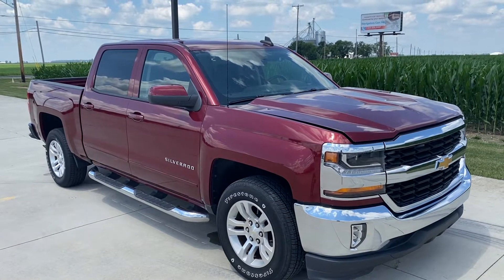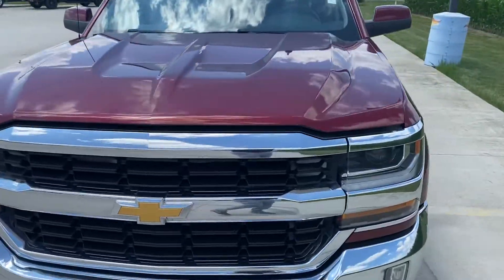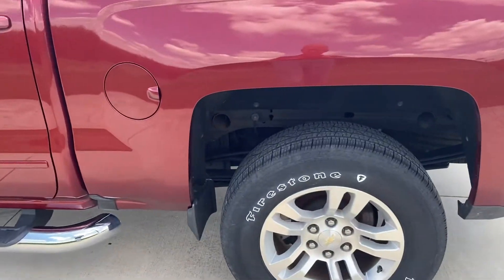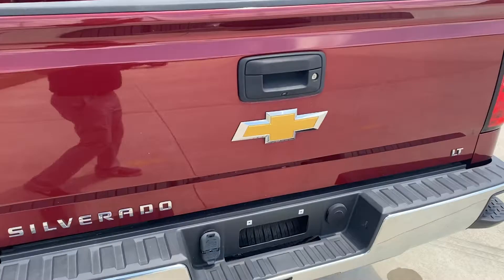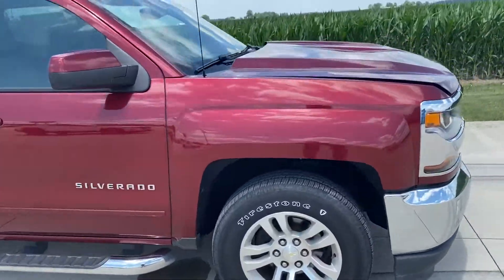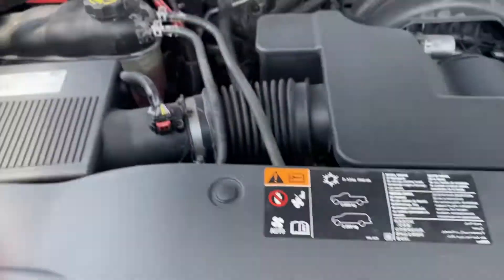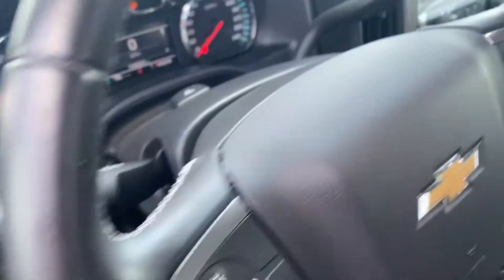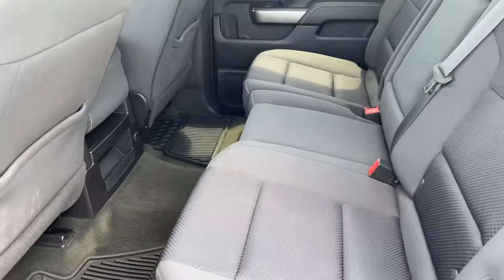July 18, 2022